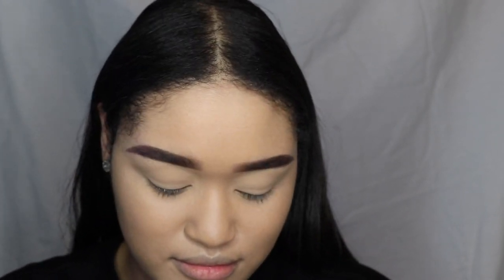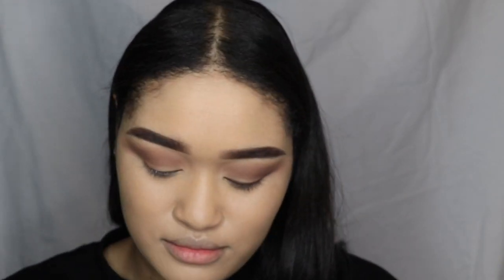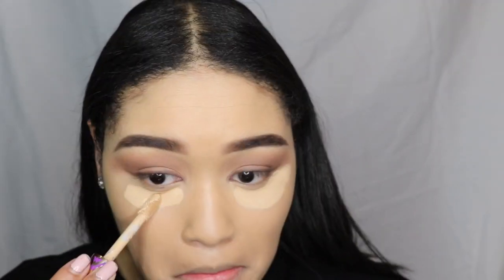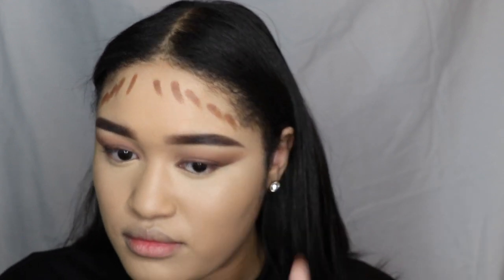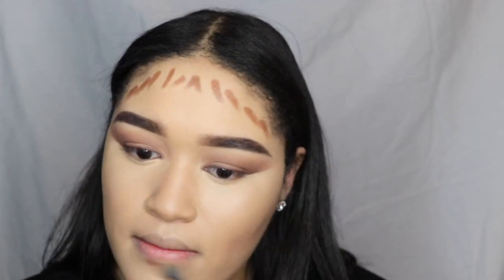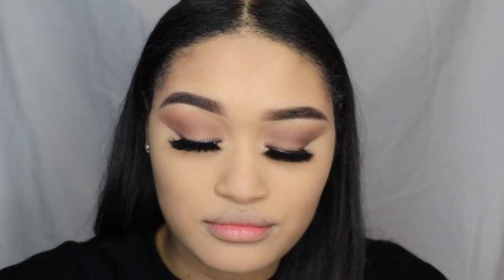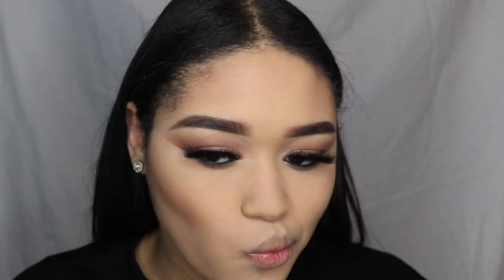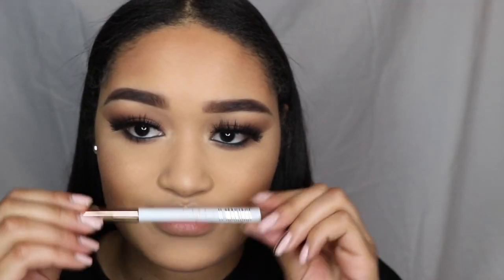Neutral tones makeup tutorial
Hey Guys Happy Late New years lol, i hope you guys had a good january month and that you are all accomplishing each and one of your goals for the year. and now that we are back to are regular schedule here is my frst video of the year.

xoxoxox

Details :

Dose Of Colors Palette "Pretty Cool"  *Taupeless  *Lets Chill
Wet n Wild : Photofocus (Translucent)
KKW Beauty : Creme Contour  & Highlight Set
IL Makiage : Carli x babel  lipliner "Luna"
Lipstick : "Libra"
Lipgloss : "Starchild"
Lashes : Lurella "Pisces"
Elf: Bronzer "Perpetually tan"  "Constantly tan"
Tarte Shape Tape "Light Medium Sand"
Elf eye pencil "Black"
Estee Lauder : Highlighter "Heat Wave"